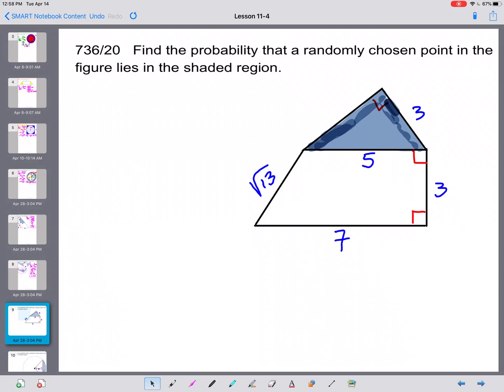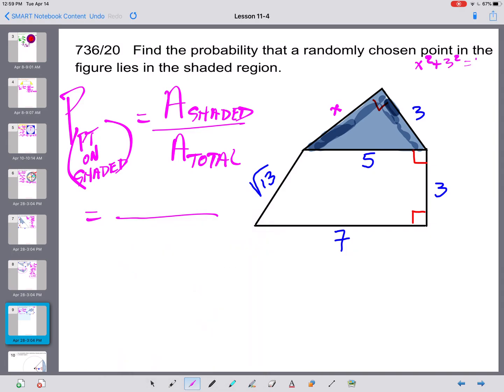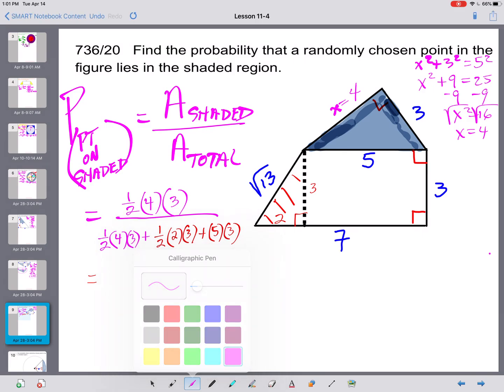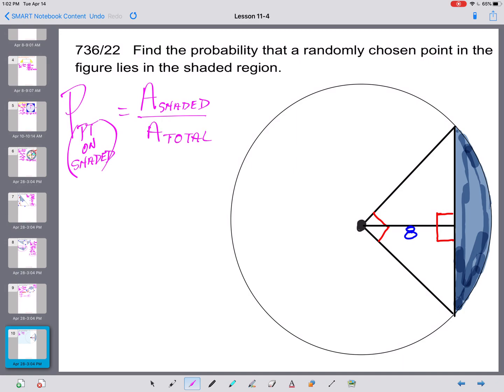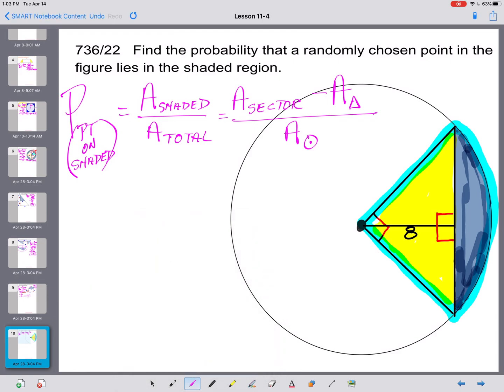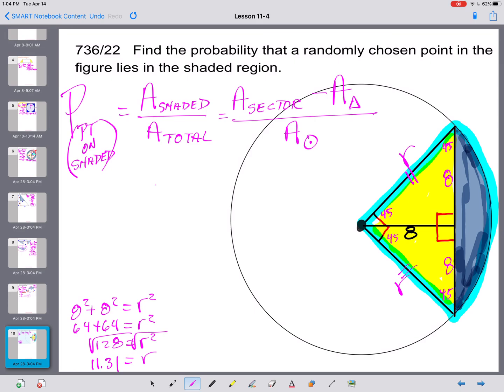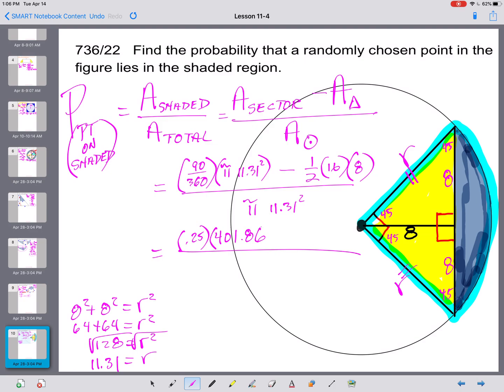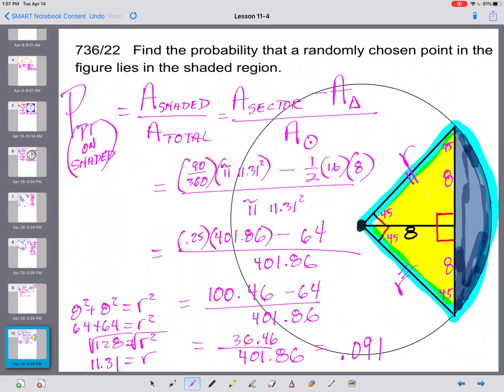GOING OVER GEOMETRY HOMEWORK PAGE 736 PART TWO